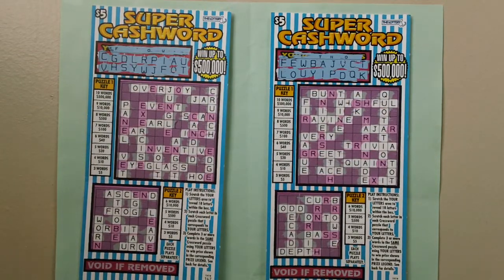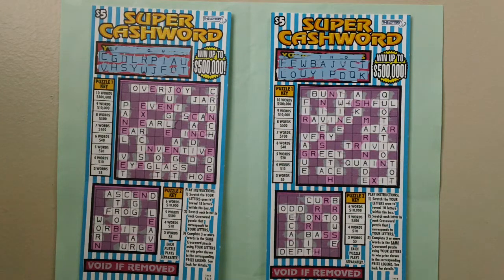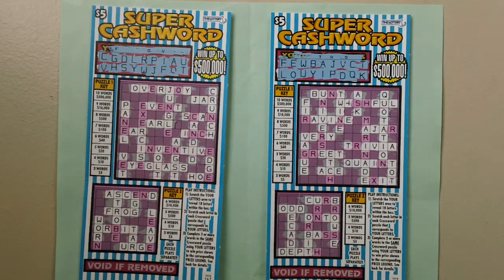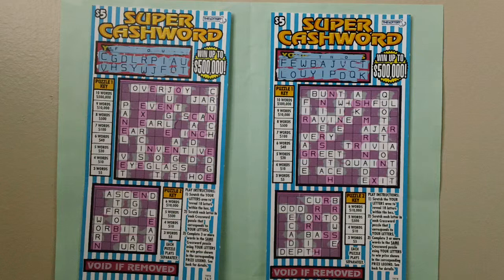$5 00 Super CashWord Scratch Ticket 000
Here are two $5.00 dollars Super CashWord Scratch Tickets   .
Massachusetts Super CashWord Lottery Tickets   .